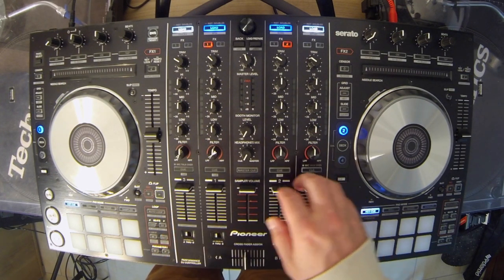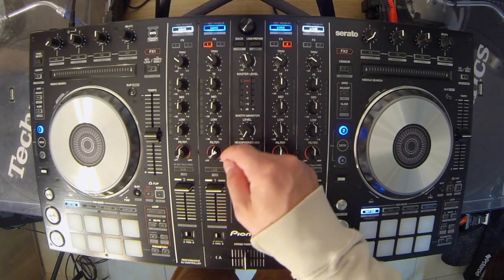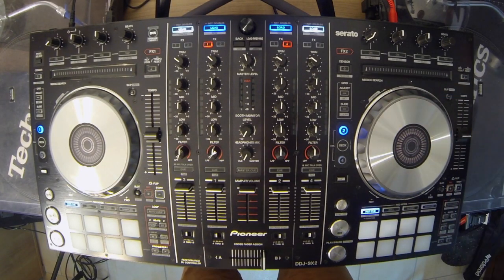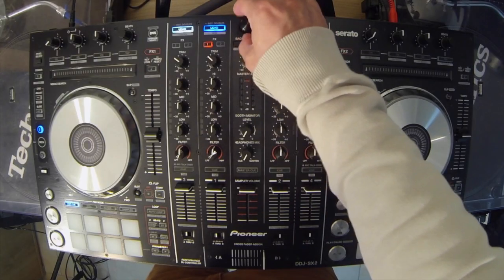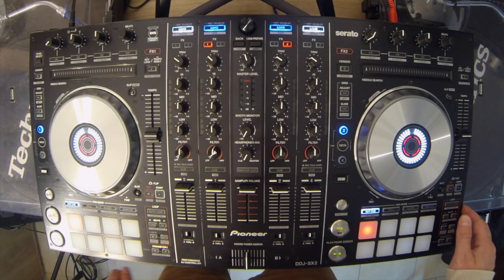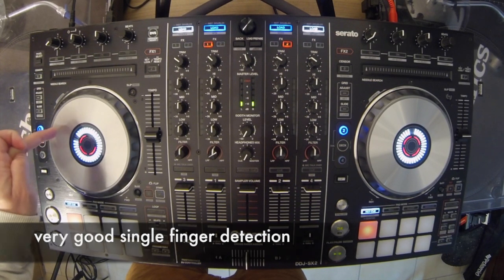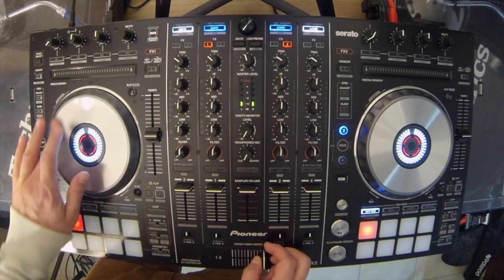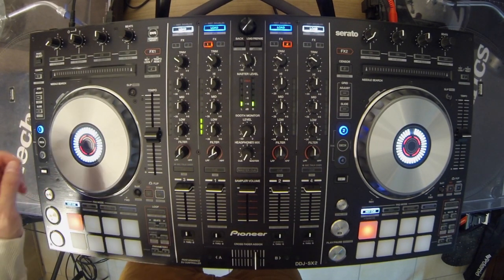Pioneer DDJ-SX2 Hands on (with english Subtitles)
Brand new Pioneer DDJ-SX2 controller. Special features and scratch review.